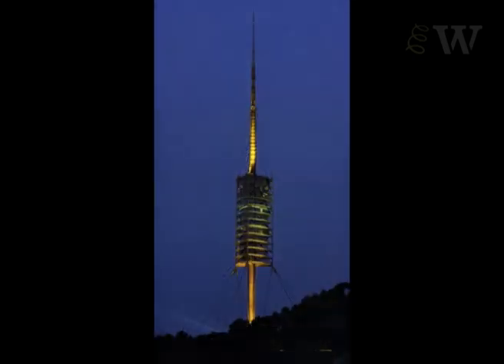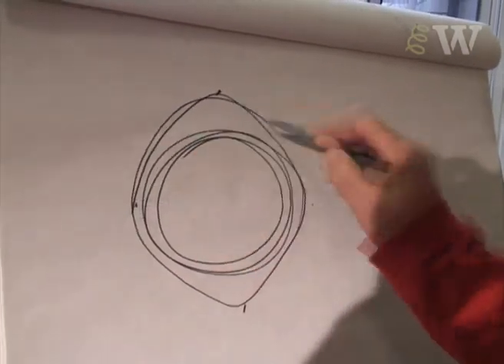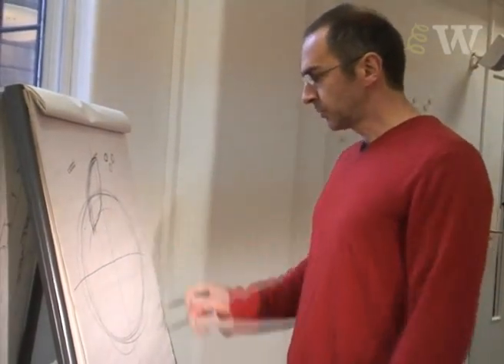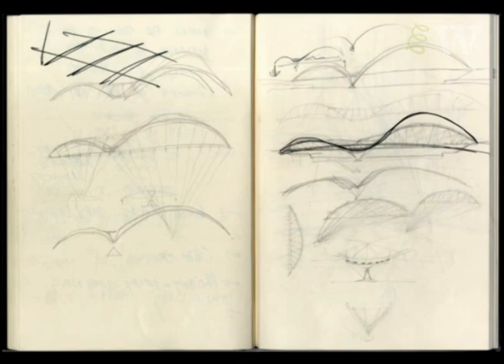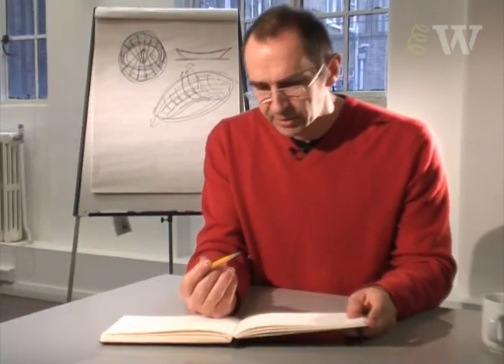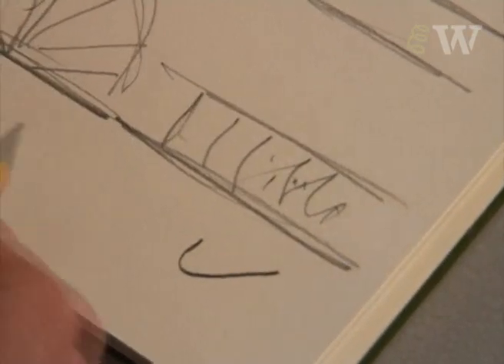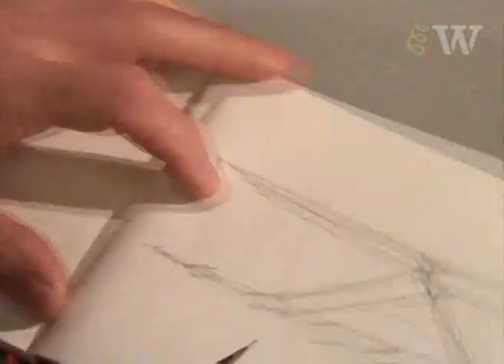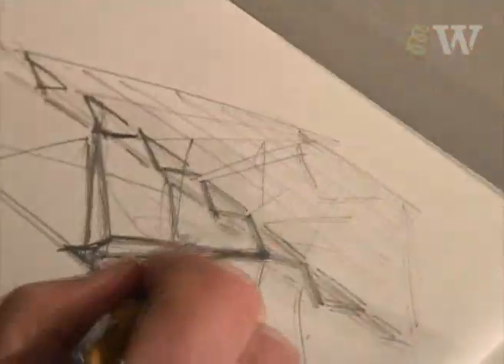Chris Wise on Sketching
Chris Wise has worked alongside internationally renowned architects on a variety of projects around the world - including the 2012 Olympic Velodrome and the Commerzbank Tower in Frankfurt. He is widely known for his hands on attitude to design and is justifiably vocal about the need for engineers to embrace drawing as a means of communication.

"A graphite mark on a piece of paper is one of the most powerful, versatile and informative objects in the world. So why don't engineers make more use of it?"